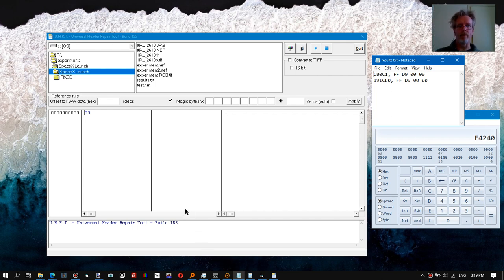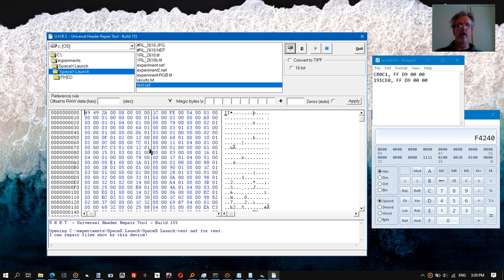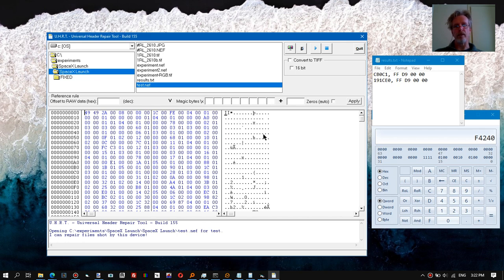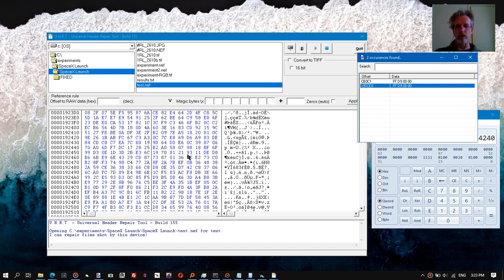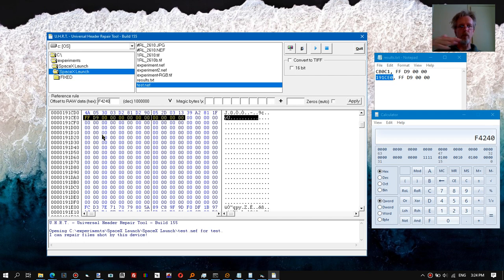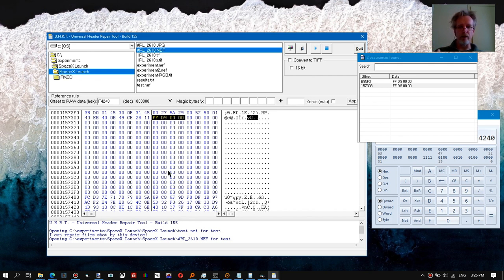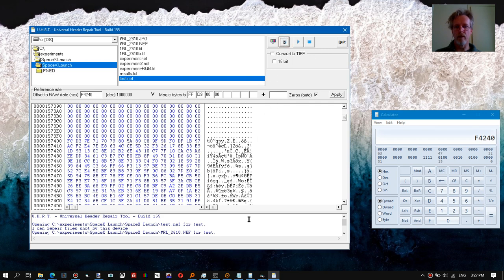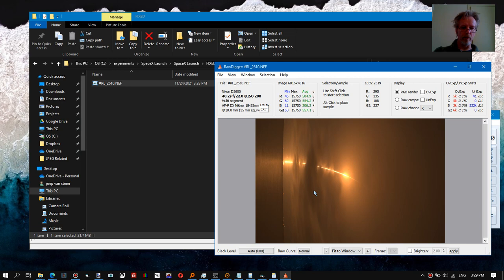Repair of a corrupt Nikon RAW file (NEF)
The 'hacker-way' to repair this is somewhat more complex than with the Canon RAW file in previous video: There is no nice sequence of bytes that separates actual RAW data from the rest. So instead I'll use the end of image JPEG signature from the embedded JPEG. Since there's more than one JPEG we need to tell the tool to pick the right one, and also do we need to add stuff bytes to align image data.
BTW, by hacker-way I mean the fact that I know little about internal NEF structure, I simply try find a way that allows us to glue on header of an intact file. You can use any hex editor to do this, I usually use HxD.
UHRT is simply meant to automate this so we can repair multiple files using the same 'recipe'.